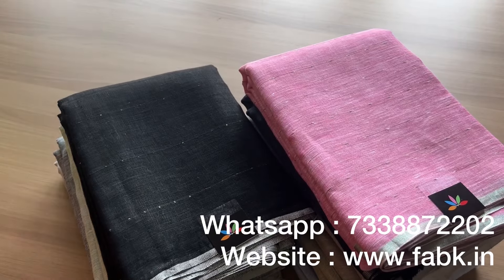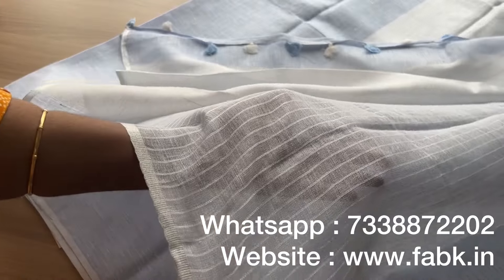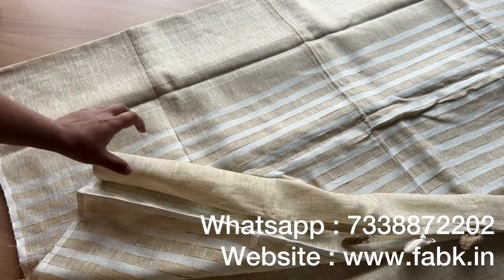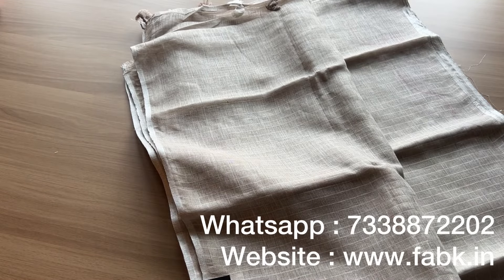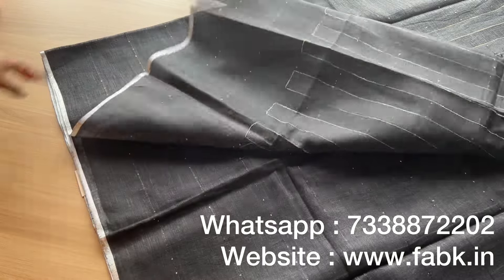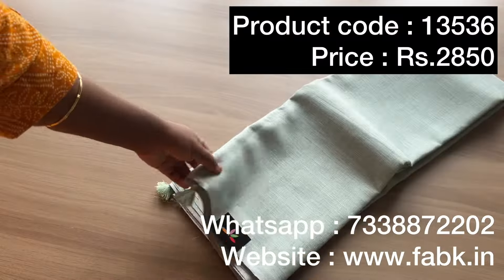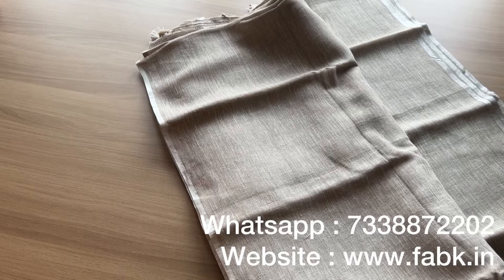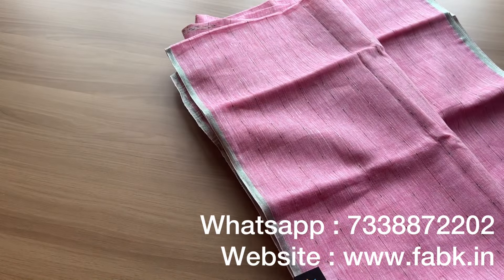Detailed Video - Classy Linen Sarees | Shop on fabksarees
Thanks for your interest in our videos.  Here are the details to the sarees displayed in this video!